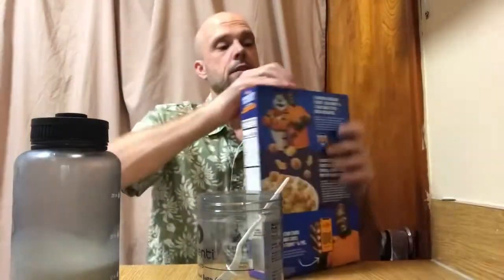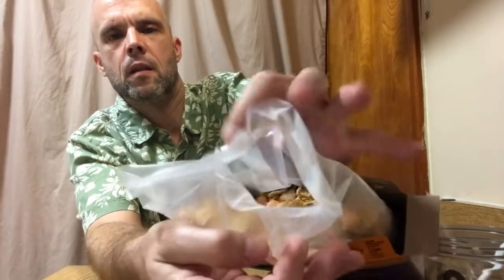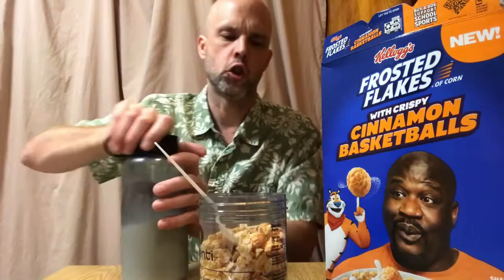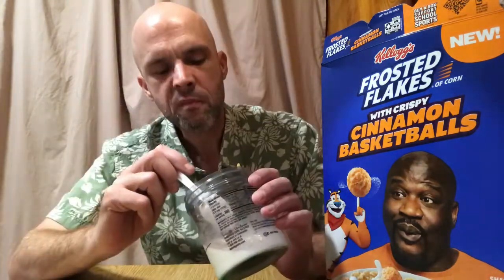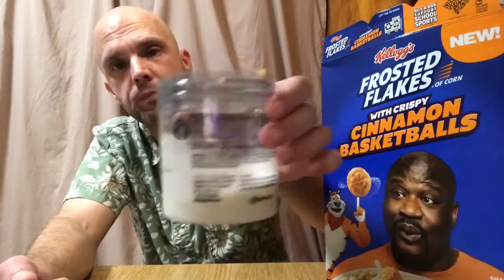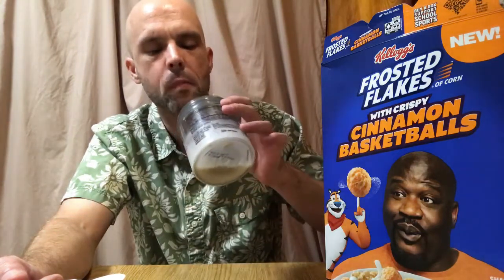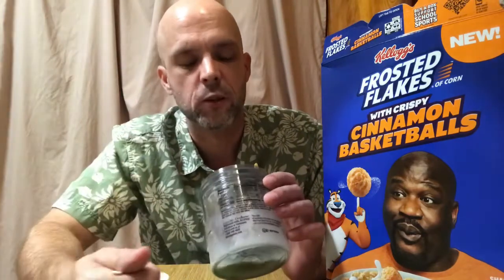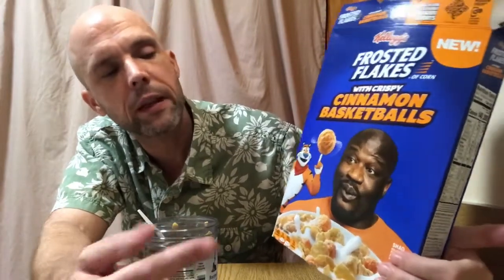Frosted Flakes Featuring Shaquille O’Neal and Cinnamon Basketballs￼ dayincourt shaq cereal ￼